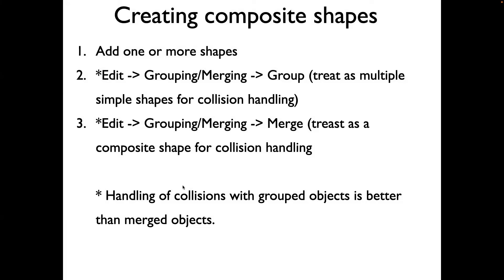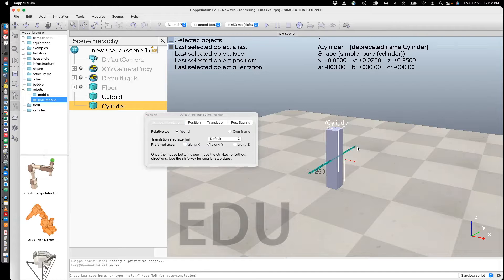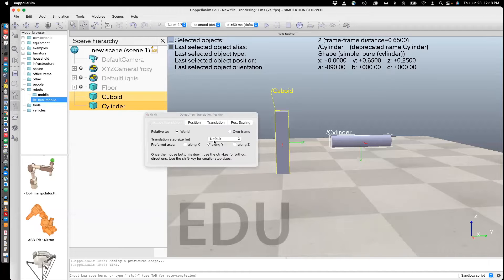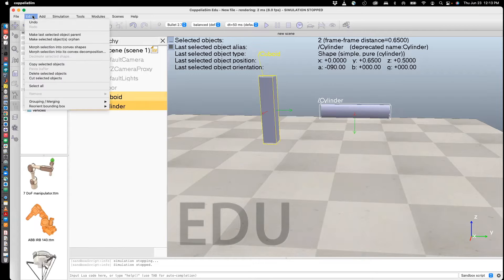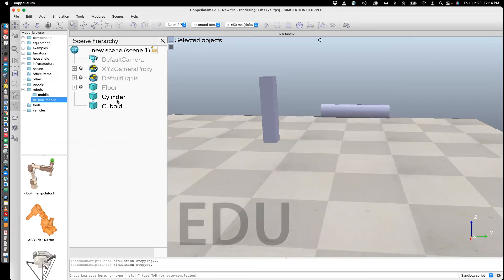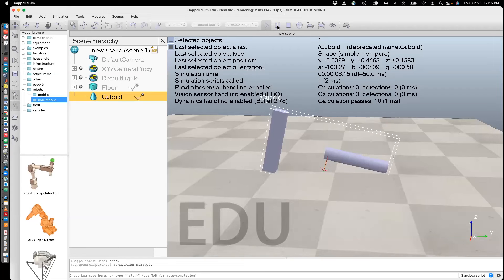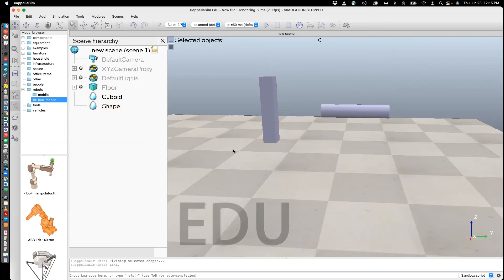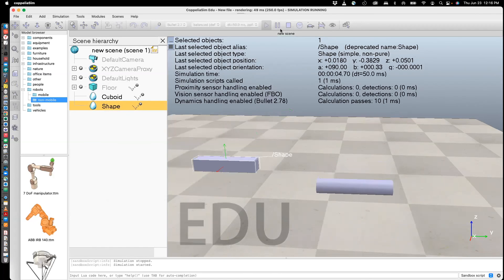CoppeliaSim: (Basics) Create composite shapes using Group and Merge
Add one or more shapes
Edit -) Grouping/Merging -) Group (treat as multiple simple shapes for collision handling)

Edit -) Grouping/Merging -) Merge (treat as a composite shape for collision handling